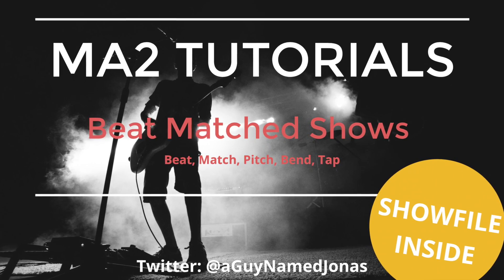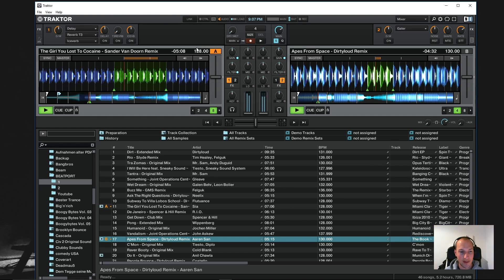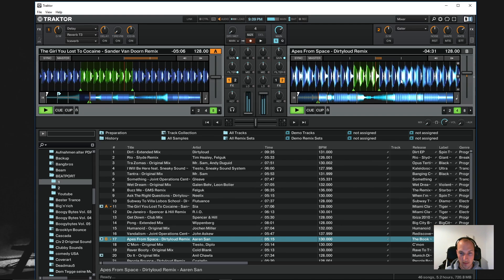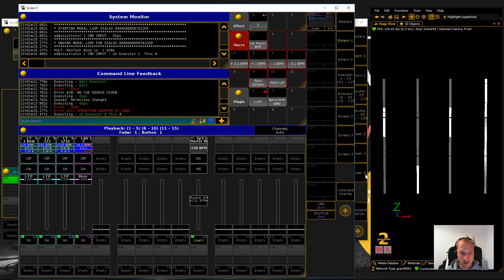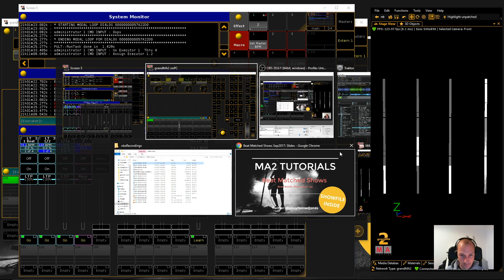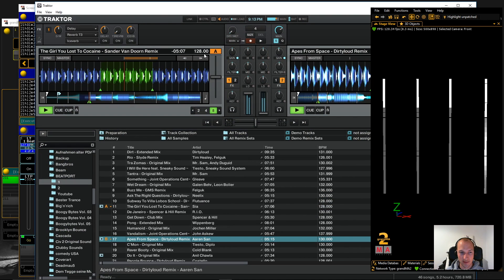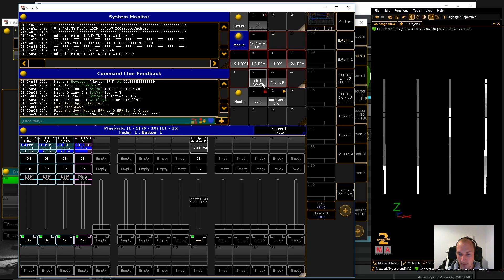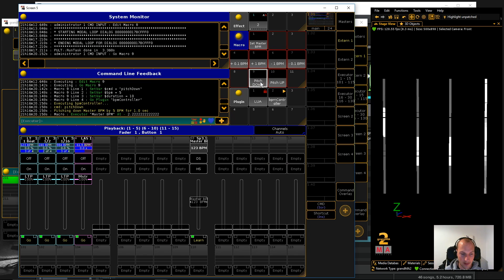MA2: Beat Matched Shows (Showfile inside)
Beat-match your GrandMA2 shows using a free plugin which I developed. I'll show you how DJs use beat-matching to match up two songs and how you can use the same technique to match your chasers & effects up to another track or DJ set.

◀ Updated Plugin which allows you to set the name / executor number of the Master BPM speedmaster (original Plugin doesn't seem to work on 3.3.4.3, see pinned comment)

Google+ - goo.gl/TybZuK